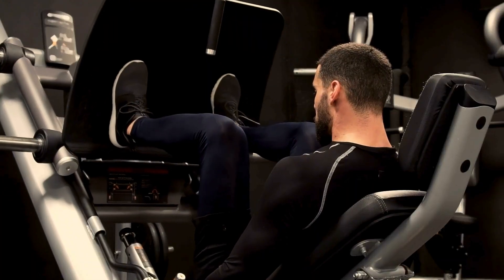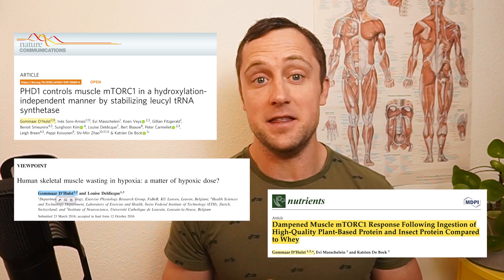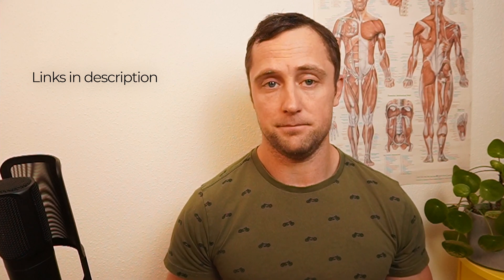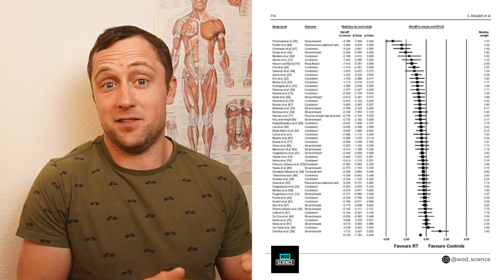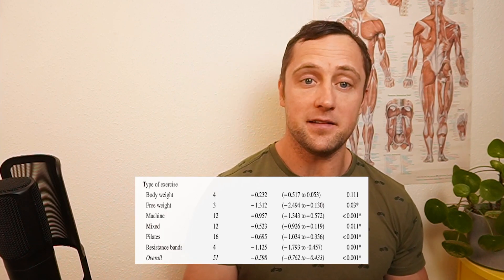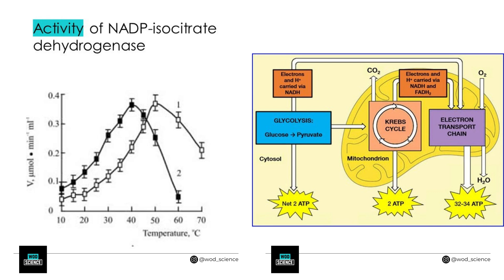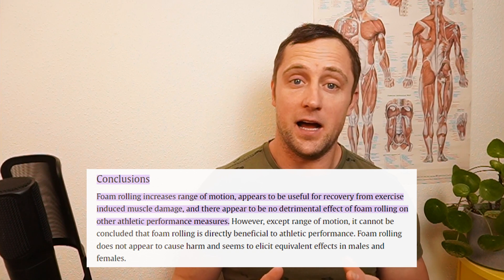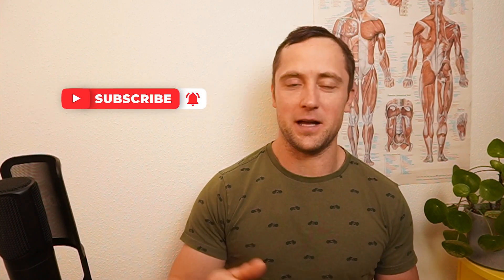Lift Weights to Improve Flexibility and Upgrade your Warm-up Routine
In this video, I'll show you how to save time and get better results in the gym. Lifting weights can actually help you become more flexible and improve your joint range of motion. This might surprise you, but you don't need to do a lot of stretching for this. Further, I'll discuss the latest science on why stretching might actually make you weaker right after you do it. And lastly, I'll give you some easy tips to make your warm-up really effective and quick.

Timestamps and references below:
0:00 - Intro
0:58 - Who am I
1:25 - What is range of motion and its importance
2:10 - Static stretching makes you weaker
2:55 - Lifting improves flexibility (study explained)
6:02 - How improve your warm-up routine (Functional Fitness)
7:17 - Warm-up drill for squats
7:43 - Foam rolling to improve range of motion
8:29 - How improve your warm-up routine (Team Sports)
9:02 - I should never stretch?